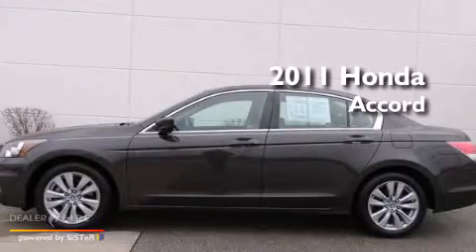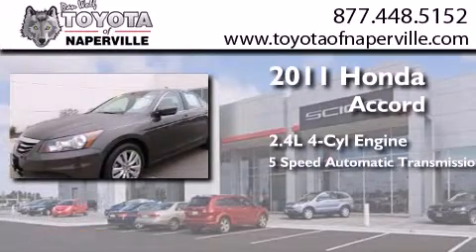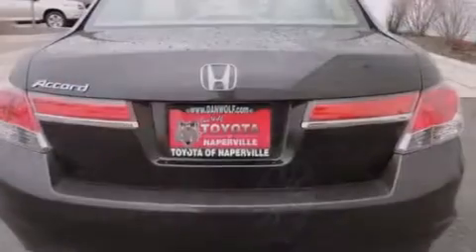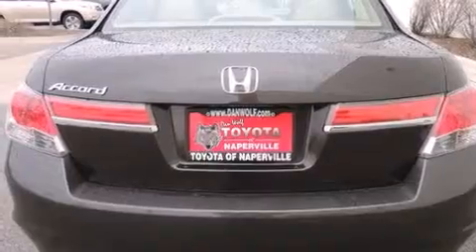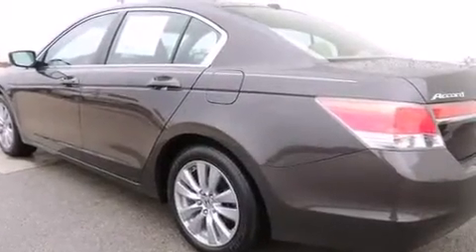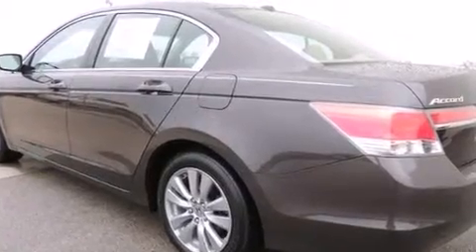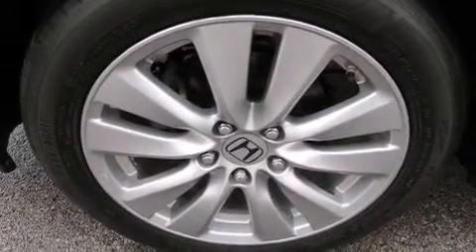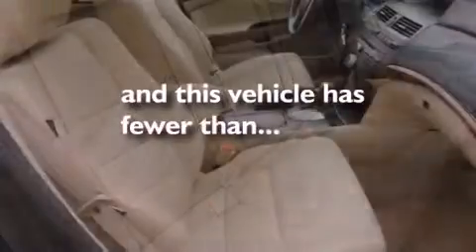Pre-Owned 2011 Honda Accord Napervillle IL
We have been honored to serve the Napervillle IL area , we promise that your experience at our dealership will exceed your expectations ! Year : 2011 Make : Honda Model : Accord Engine : 2.4l i4 dohc i-vtec 16v Trans . Napervillle , IL 60540